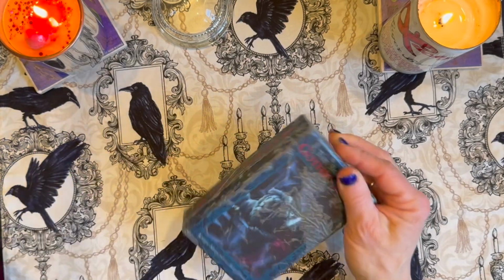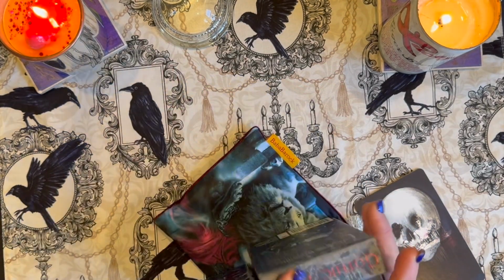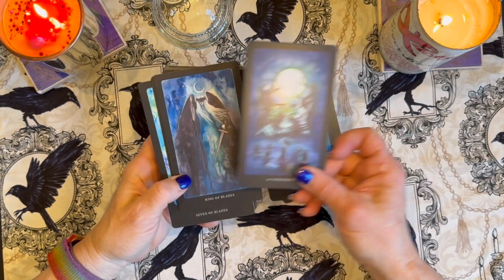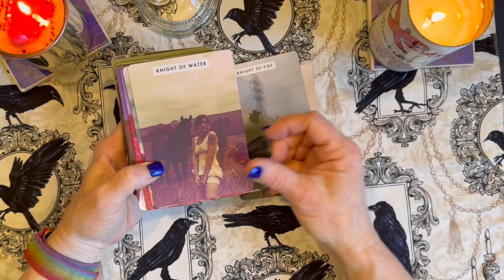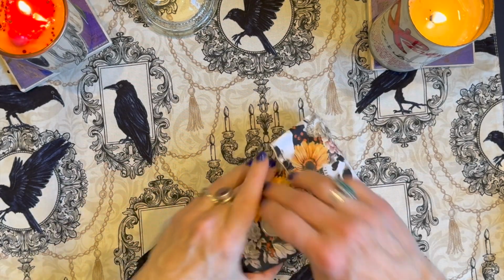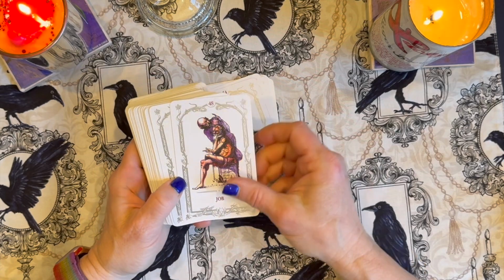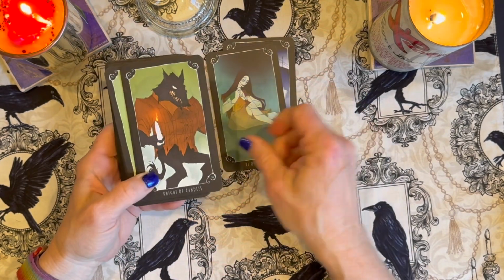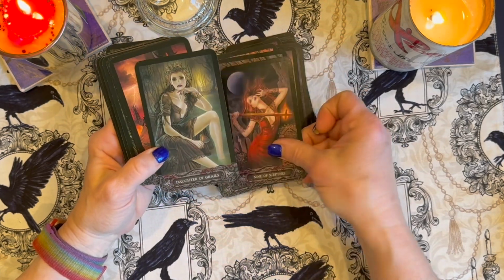Why These Tarot Decks Give Me Monster Vibes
This is a very fun tag, a VR experience created by Fairlight Tarot! I discovered it on Crochet Witch's Channel, and it's an absolute blast! Check out the prompts:

1. The Frankenstein: a collage deck that is misunderstood but has a heart of gold
2. The Dracula: a deck that is sensual and sophisticated
3. The Werewolf: a deck that is best used in a full moon
4. The Grim Reaper: a deck that feels very final and unmovable
5. The Creature from the Black Lagoon: a deck that loves water but it's not afraid of getting dirty
6. The Freddy Krueger: a scruffy deck that has a terrifying sense of humor
7. The Chucky: a doll-like deck that may stab you in the back
8. The Zombie: an airy deck that is hungry for brains
9. The Pennywise the Clown: a deck that is deceivingly whimsical but it's actually very intense
10. The Mummy: a deck that is covered in many layers